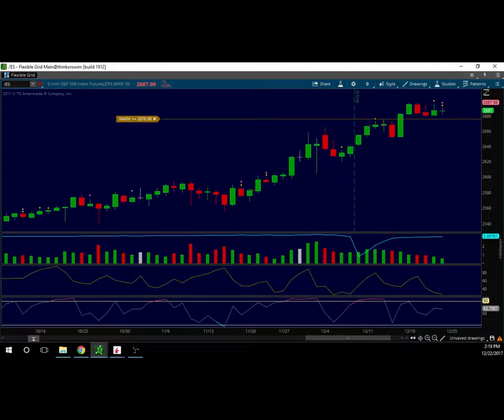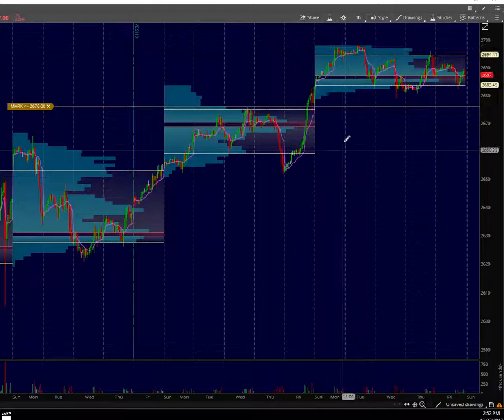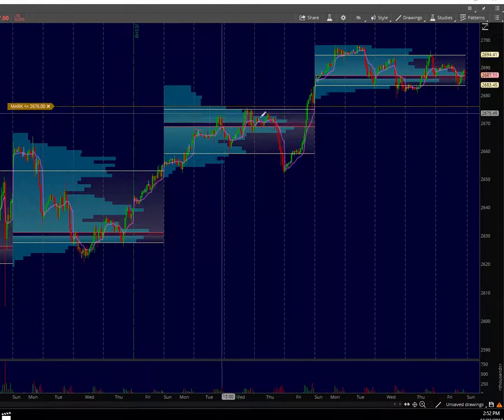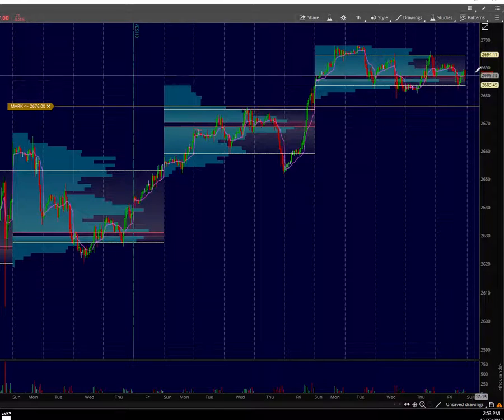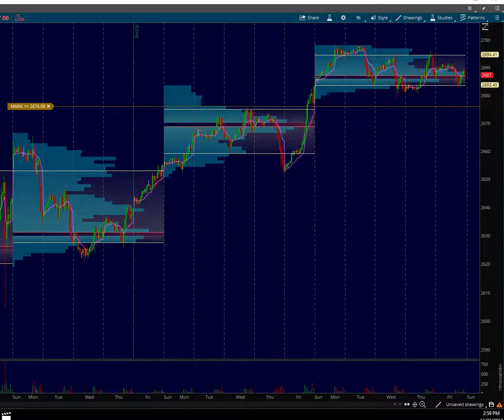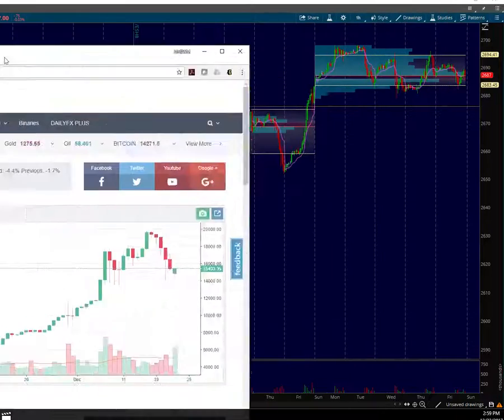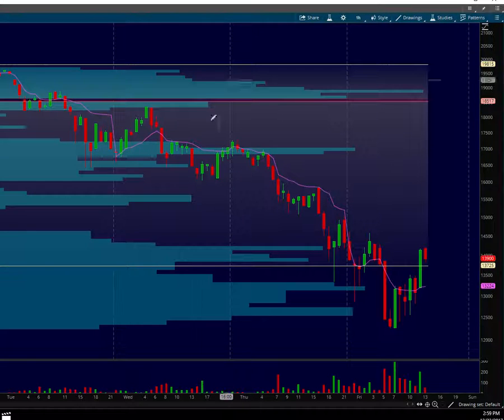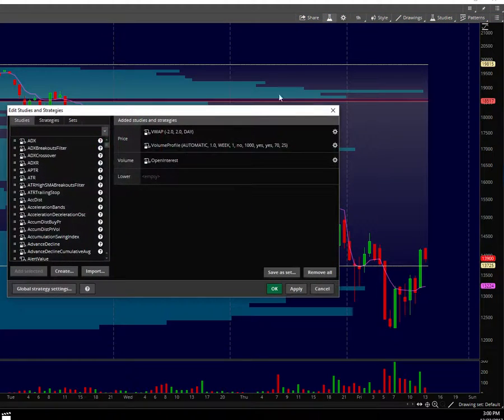Support and Resistance at areas of consolidation instead of prior highs & lows